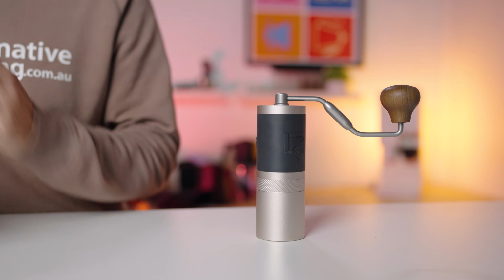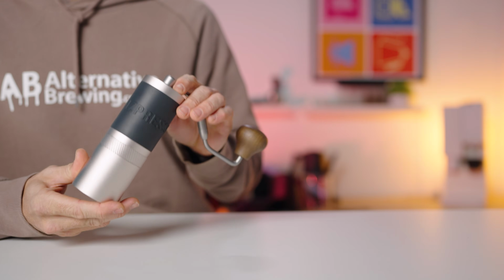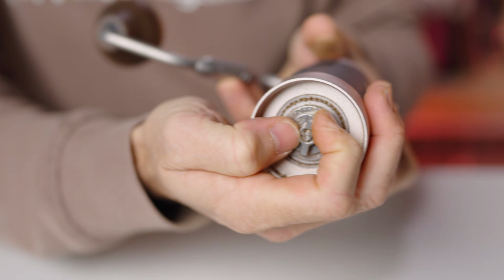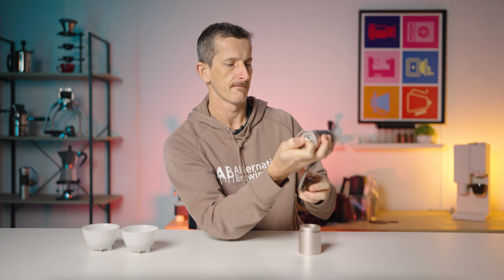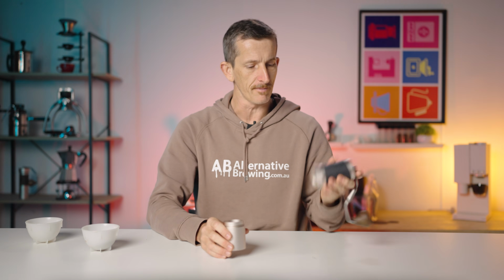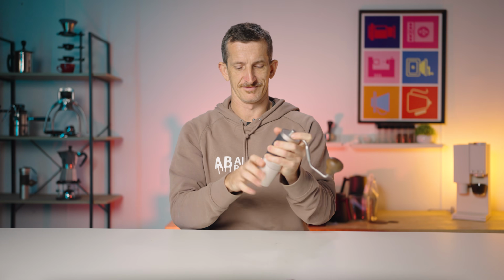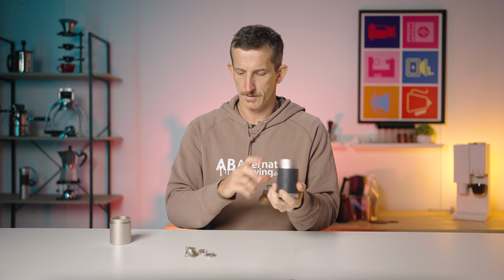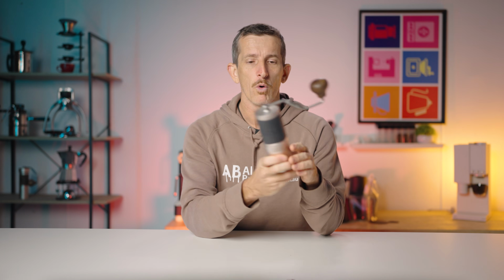1Zpresso J Coffee Grinder Review. Not Fancy, Just Fire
Looking for a reliable manual coffee grinder that actually delivers on grind consistency, build quality, and ease of use? In this video, we take a deep dive into the 1Zpresso J hand grinder—a refined version of the popular JX-Pro that’s built for serious brewers who want total control over their grind, without the electric price tag.

Whether you're into AeroPress, pour-over, French press, moka pot, or even occasional espresso, this grinder offers the kind of precision and durability that manual brewing fans crave. With a full metal construction, 48mm stainless steel conical burrs, and a smooth, intuitive adjustment system, the J hits a sweet spot between performance and price.

We’ll explore:
How the J compares to its predecessor, the JX-Pro
What makes this grinder so consistent across brew methods
Why the burr design and alignment actually matter for taste
How the internal click adjustment gives you surgical control
The brewing range it covers—from fine to coarse grinds
What it’s like to use daily, from workflow to cleaning
Where it fits in the 1Zpresso lineup for 2025
With its 35g bean capacity, calibrated grind settings, and compact, travel-ready form, the 1Zpresso J is engineered for anyone who brews manually and wants gear that keeps up. Whether you’re dialing in for clarity with a V60 or chasing that clean body in a Clever Dripper, the J gets the job done with minimal effort and maximum payoff.

Unlike some high-end grinders that lean more style than substance, the J keeps things practical: no magnetic gimmicks, no glass catch cups, and no exterior grind rings. Just straightforward design, smart internal mechanics, and grind quality that rivals far more expensive electric grinders.

This video is perfect for:

Beginners upgrading from an entry-level hand grinder
Manual brewing enthusiasts looking for travel-ready performance
Anyone wondering how the J stacks up vs the K, K-Max, or J Ultra
Coffee nerds who want the details before making the jump
If you’re shopping for a manual coffee grinder in 2025, or wondering if it’s worth upgrading from your current setup, this review lays it all out—honestly, clearly, and with plenty of close-ups to help you decide.

💬 Got questions about the J, or want help choosing the right grinder for your brew method? Drop a comment—we answer every one.

Happy brewing!

💡 Want to level up your coffee game even further? Sign up for BrewPoint rewards and earn points every time you shop for coffee gear!